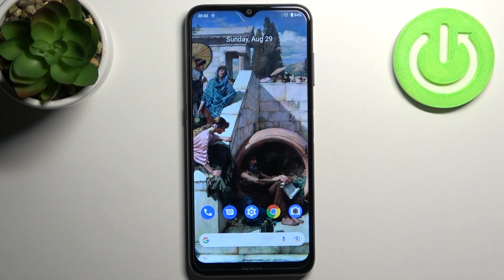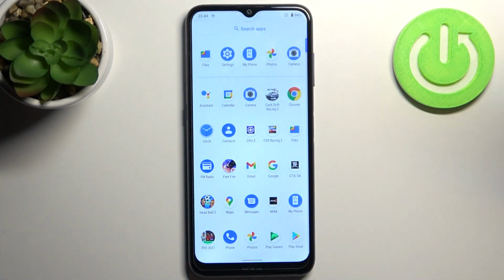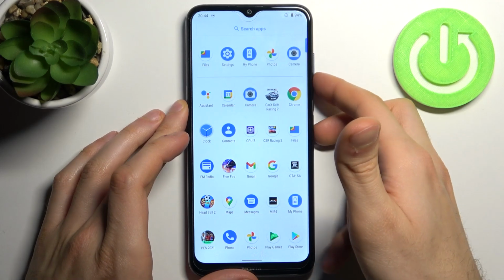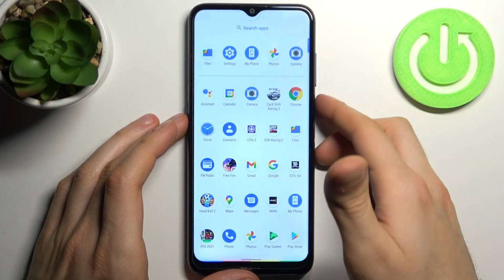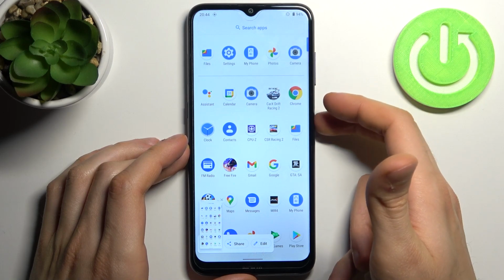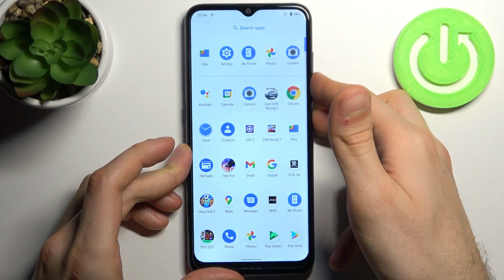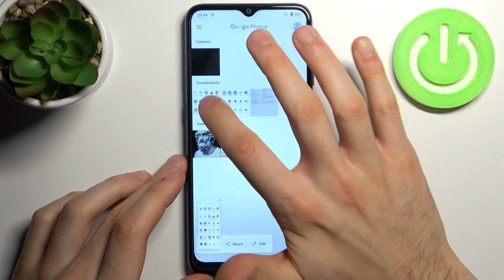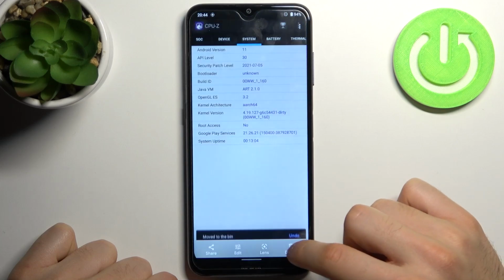How to Take Screenshot on NOKIA G10 - Capture Screen Tips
NOKIA G10 Screenshot:
In this video you can find the easy way to capture the screen on NOKIA G10. Here you can check all methods to take screenshot on NOKIA G10. Save your desired screen and then open the screenshot folder. There you will be able to share, edit or delete captured screens.

How to take screenshot on NOKIA G10? How to save screen on NOKIA G10? How to capture screen in NOKIA G10? How to find screenshots on NOKIA G10?